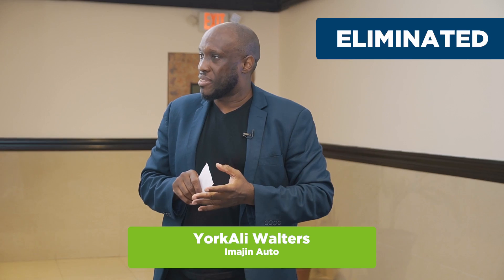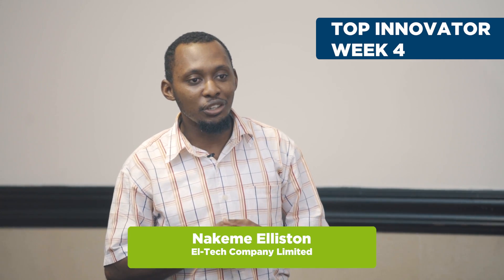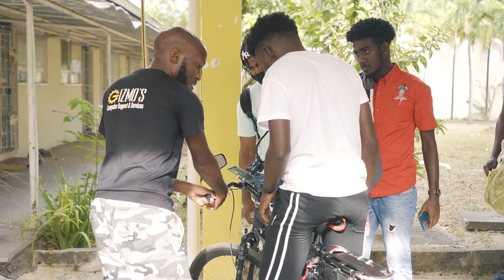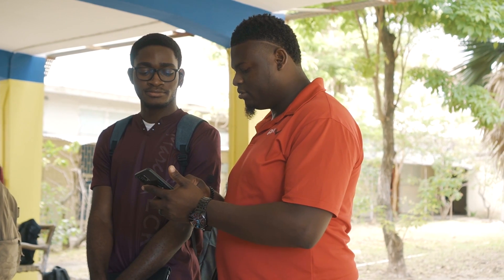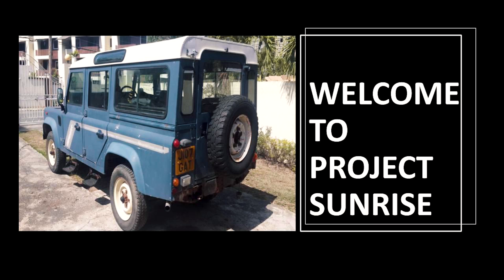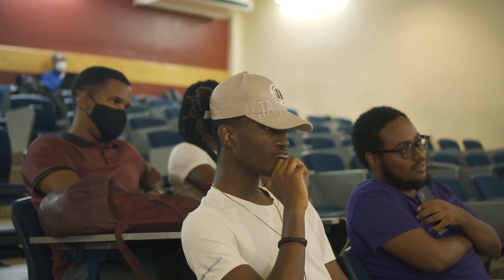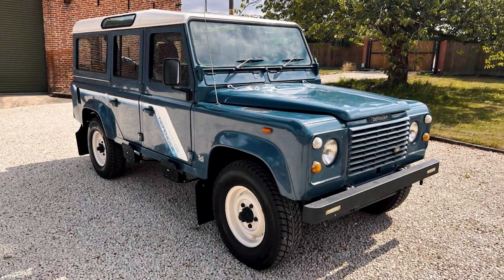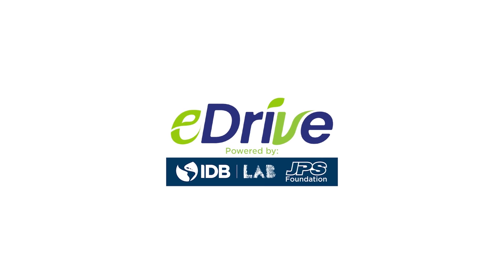eDrive Innovation Challenge - Episode Five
Project eDrive powered by JPS Foundation and IDB Lab. The Innovation Challenge comprises of six (6) challenges with ten (10) companies sharing their ideas to be the top innovator.

For episode five Pitch Presentation & Expo the remaining five innovators share their business prototypes with students and staff at the University of the West Indies, Mona, Faculty of Engineering.

At the end of this challenge two innovators will be eliminated.

Continue to follow our innovators on this electrifying journey.